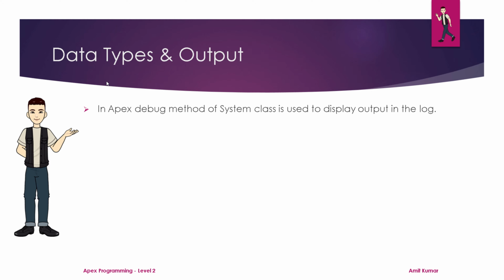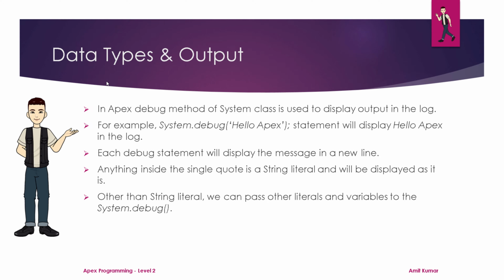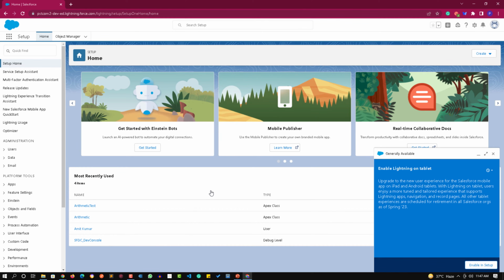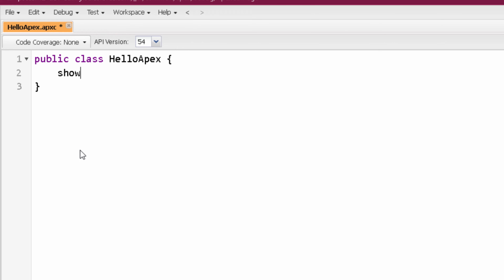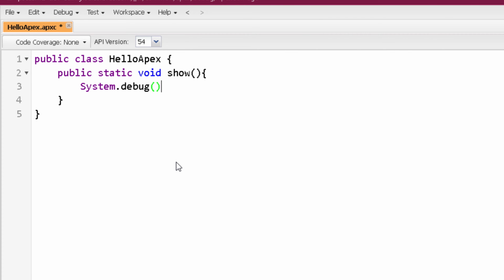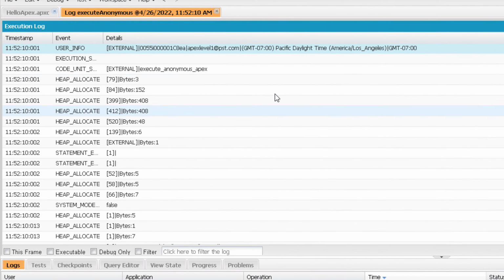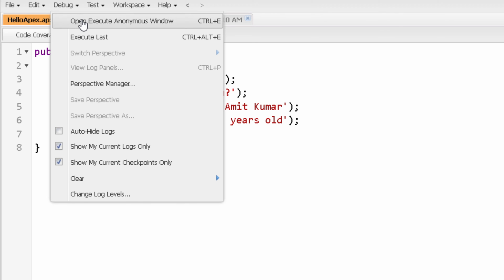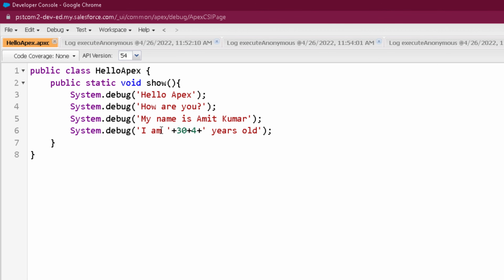Data Types and Output - Apex Programming Level 2 ⭐⭐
This video explains the Data Types and way of giving Output in Apex.